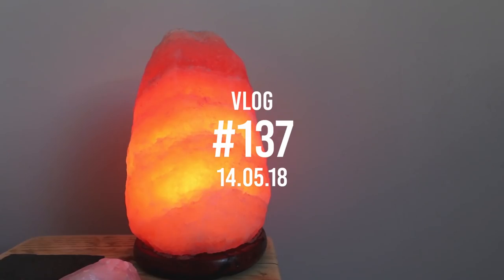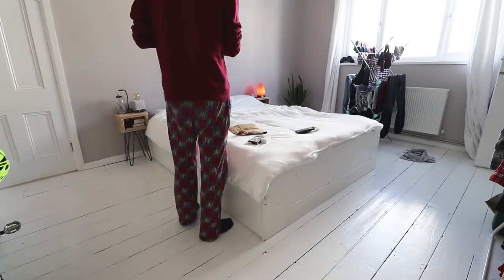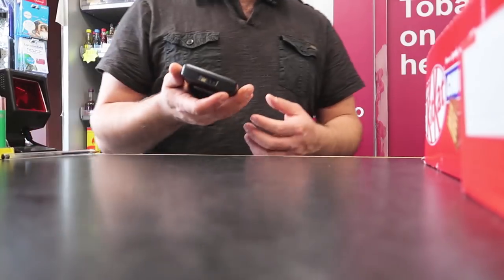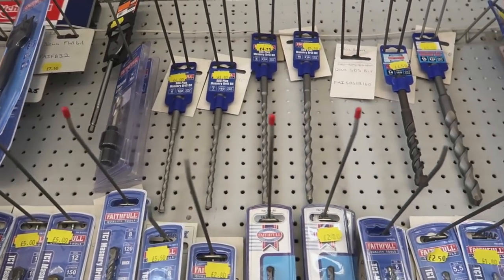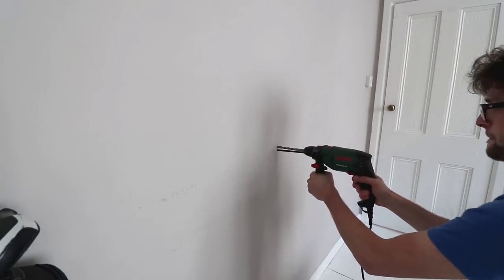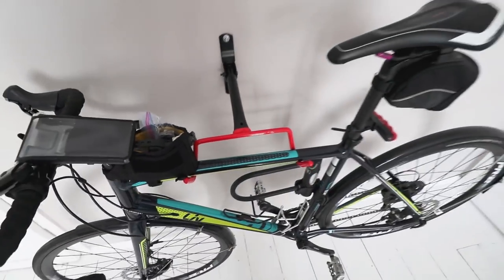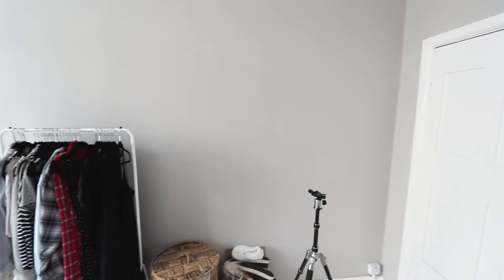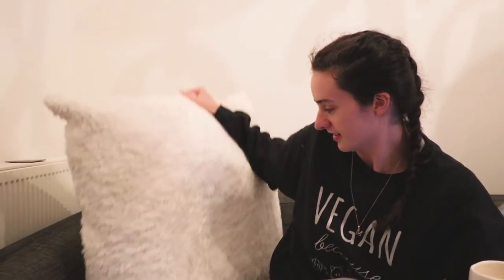HANGING MY BIKE ON OUR APARTMENT WALL!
Finally my friends, at long last, the day has come.

Like, coment, subscrib.